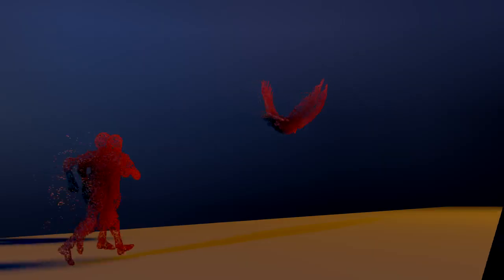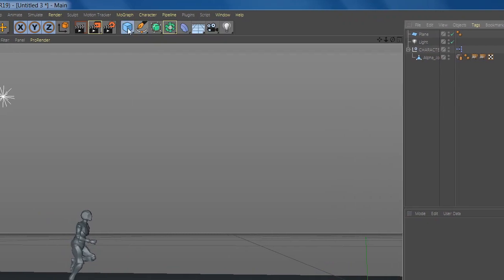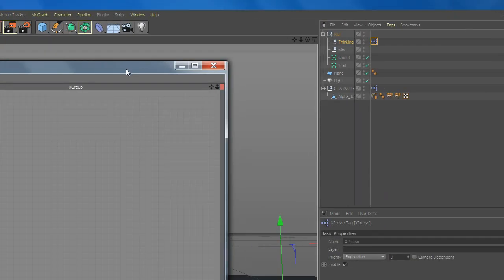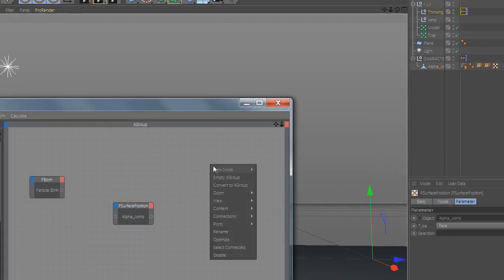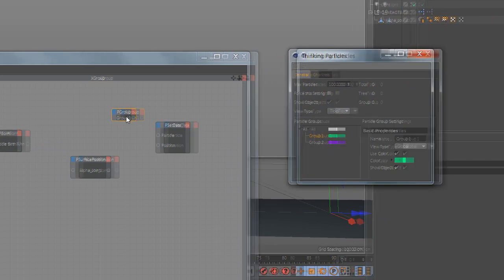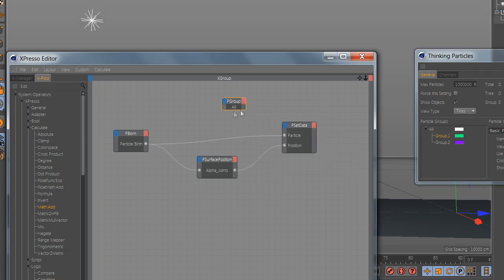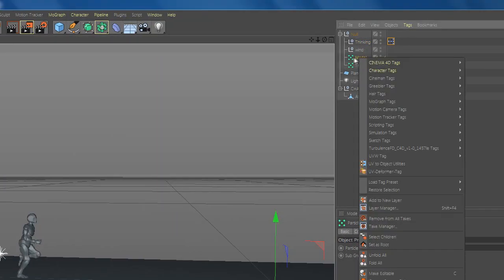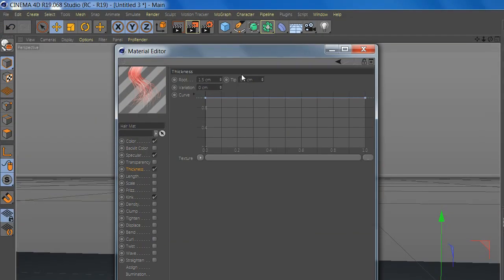Thinking Particles And xPresso In Cinema 4d Quick Tutorial (part 1)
How to Simulate Thinking Particles with xPresso In Cinema 4d Quick Tutorial